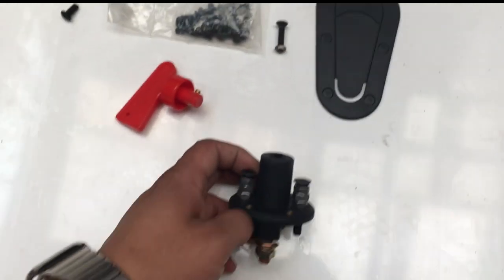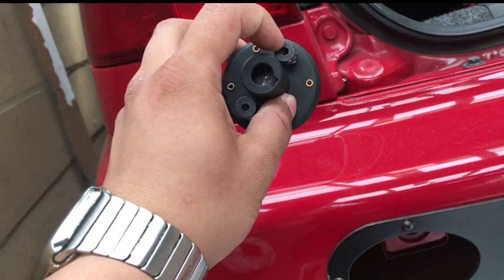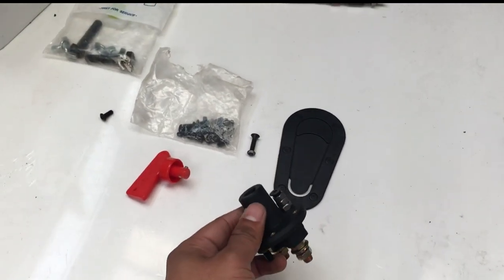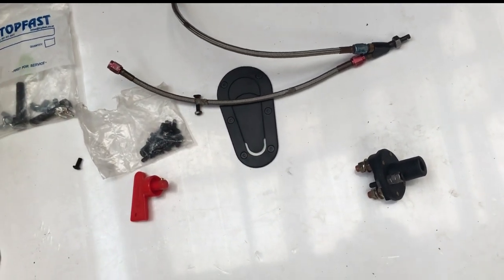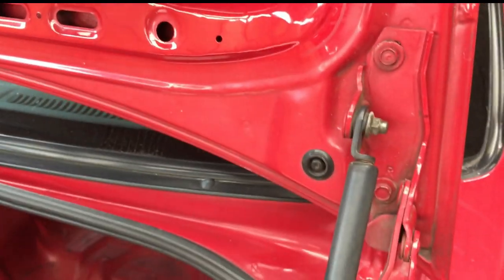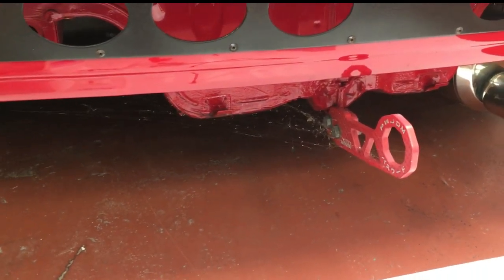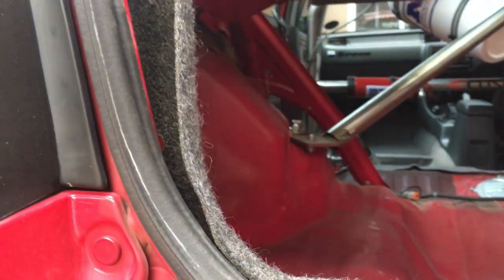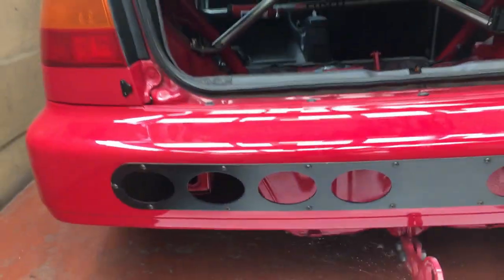MY FIRST KILL SWITCH INSTALL ON MY HONDA EG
THIS IS ALSO MY PERSONAL INSTAGRAM HANDLE FOR A INSIDE SCOOP OF WHATS TO COME AND A EASY WAY FOR YOU TO GET HOLD OF ME (DM)  OR SEARCH @WONG_STREET2TRACK

APOLOGIES - JABAS
MARCUS D - TROPHY (INSTRUMENTAL)

SALIES AUTO WORKS

Address: 94 Halt Road Elsiesriver